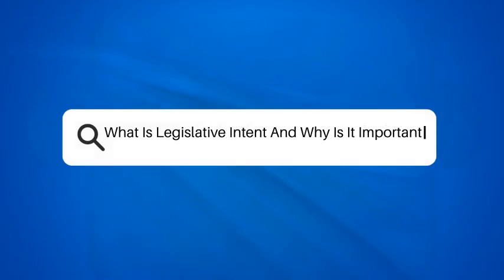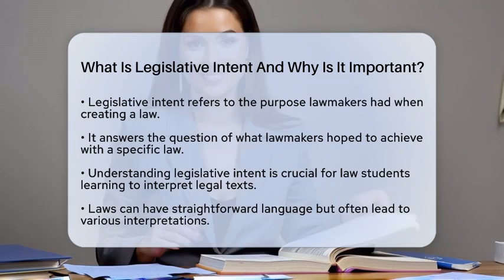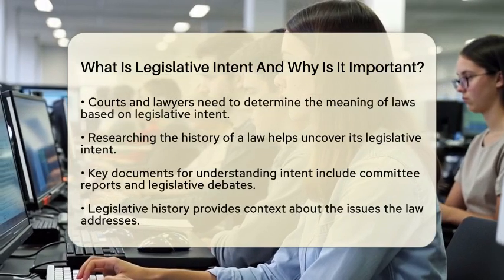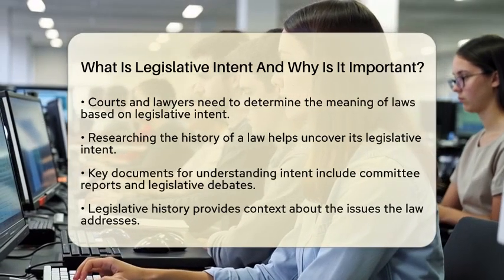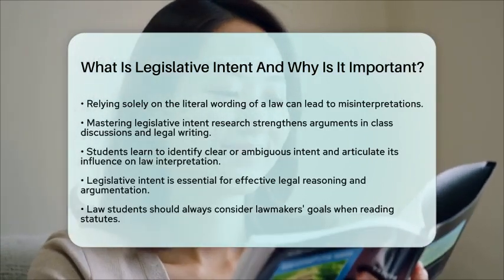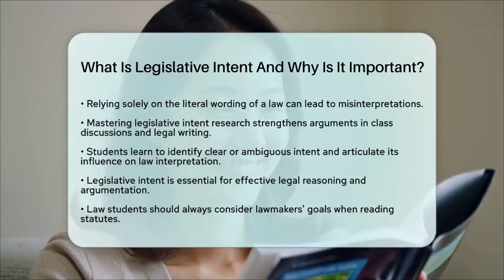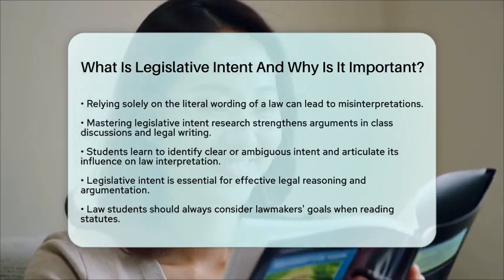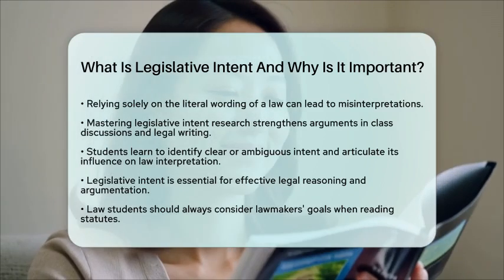What Is Legislative Intent And Why Is It Important? - Law School Prep Hub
What Is Legislative Intent And Why Is It Important? In this informative video, we will clarify the concept of legislative intent and its importance in the legal field. Legislative intent is the underlying purpose that lawmakers had when creating a law, and understanding this concept is essential for anyone studying law. We will discuss how legislative intent helps interpret laws, especially when the language of a statute may lead to different interpretations.

Throughout the video, we will explore how courts and lawyers look beyond the text of a law to uncover its intent by researching legislative history, including key documents like committee reports and debates. This research is vital for law students, as it equips them with the necessary skills to analyze legal texts effectively. We will also highlight practical applications of understanding legislative intent in real-world legal scenarios, demonstrating how it influences court decisions and legal arguments.

Join us as we navigate the intricacies of legislative intent and its role in the legal system. Whether you're a law student or simply interested in legal concepts, this discussion will provide you with essential knowledge.